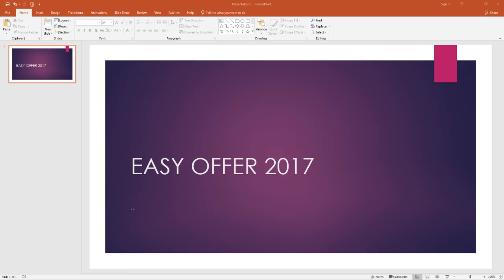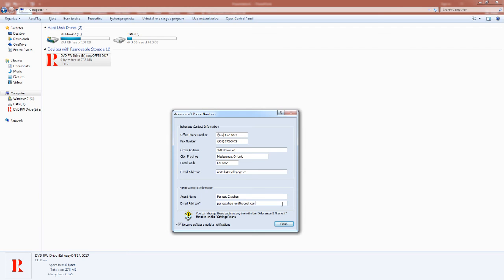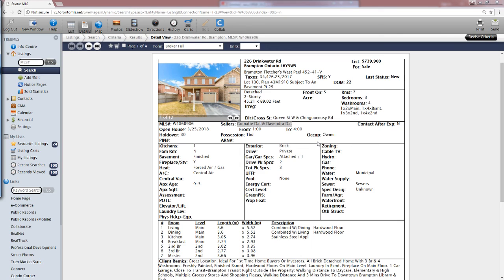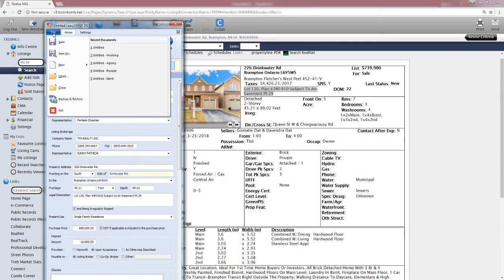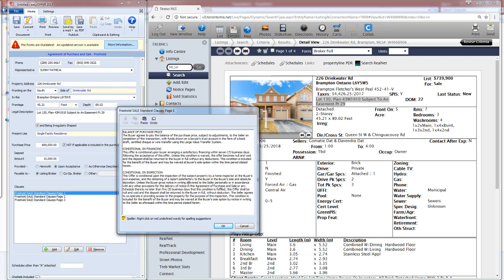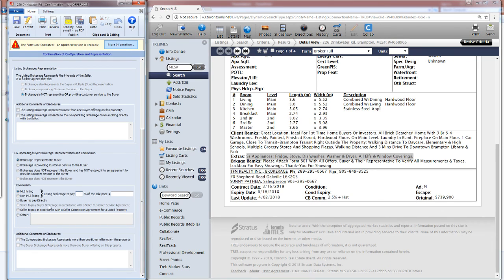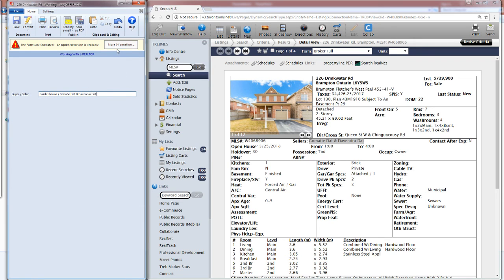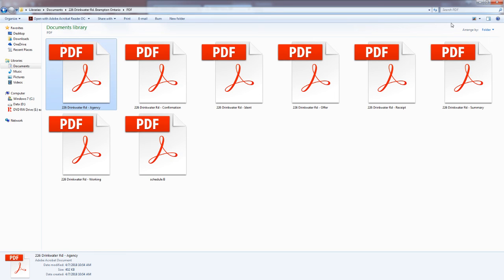RLPUnited Webinar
Live Seminar with Parvinder Singh from Royal LePage United Realty.